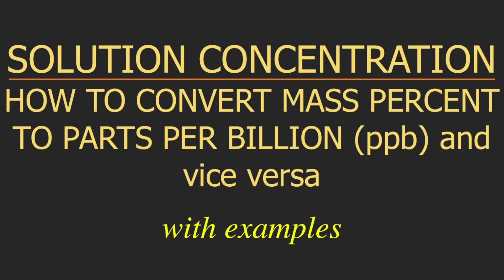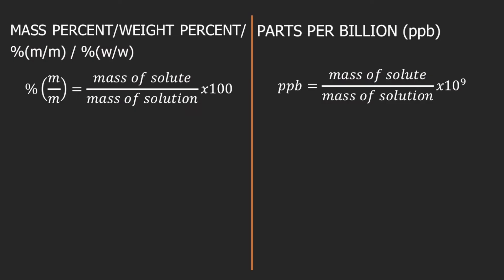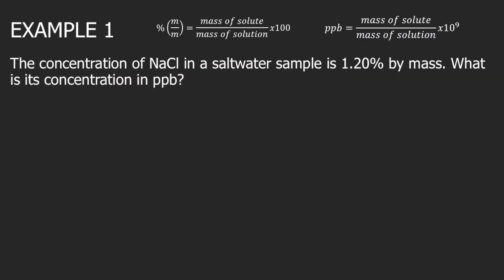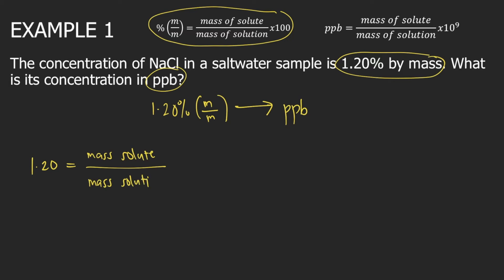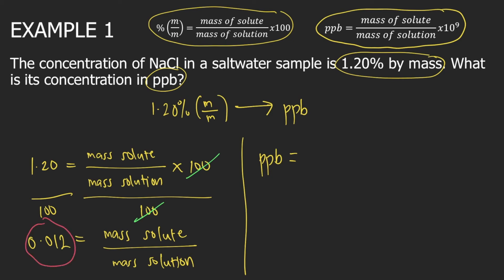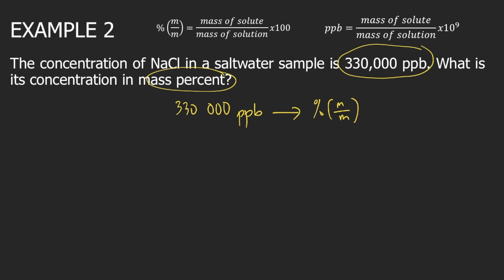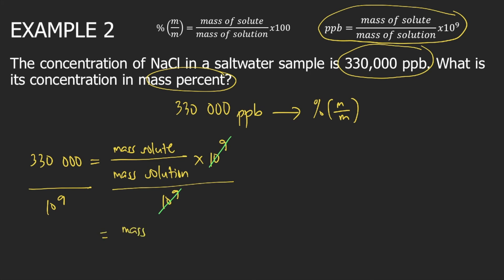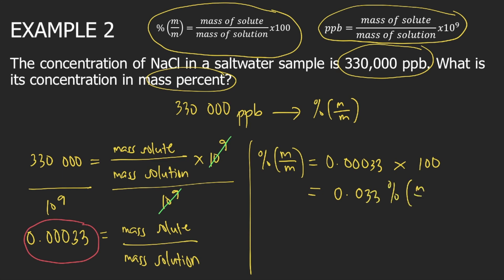HOW TO CONVERT MASS PERCENT TO PARTS PER BILLION (ppb)? | WITH EXAMPLES AND EXPLANATION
NOTE that this video is about converting mass percent to ppb(m/m). Please take note that in my video about ppb, I talked about two formulas for ppb:
ppb(m/m) = mass solute/mass solution x 10^9
ppb(m/v)= grams solute/mL solution x 10^9